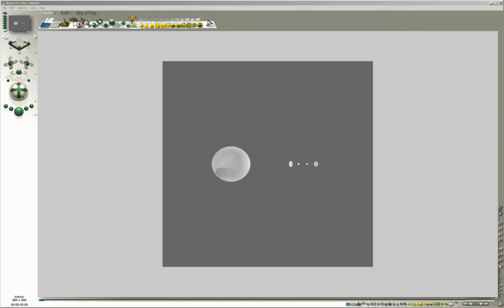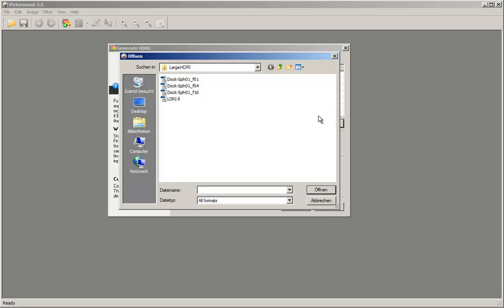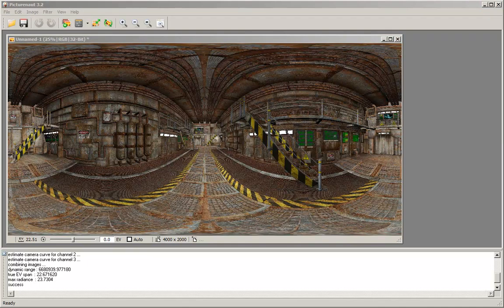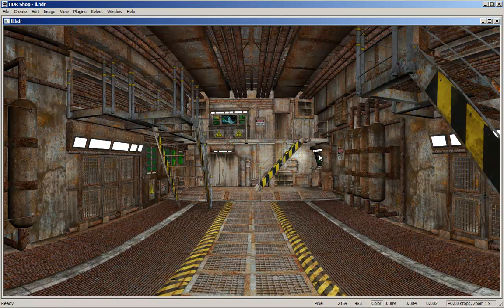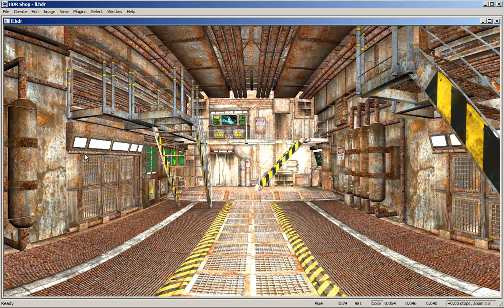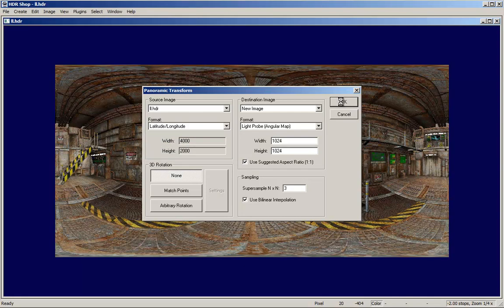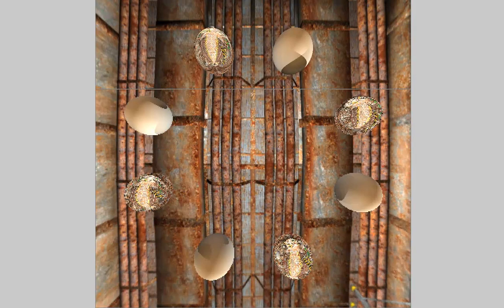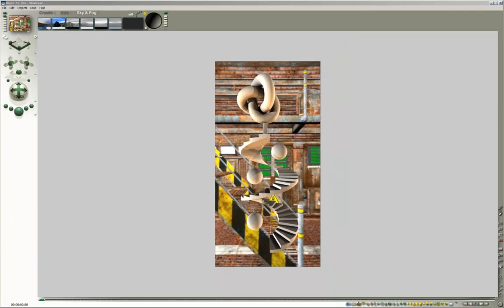Bryce 7.1 Pro tutorial - Make Fake HDRI part 3 - by Horo.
An advanced Bryce 7.1 Pro tutorial made by fellow Bryce artist Horo for all who want to create a light probe from a Bryce render. Part 3 merges the rendered panoramas to an HDRI.